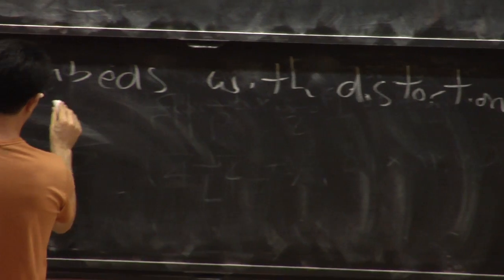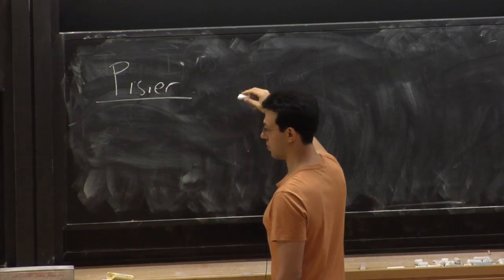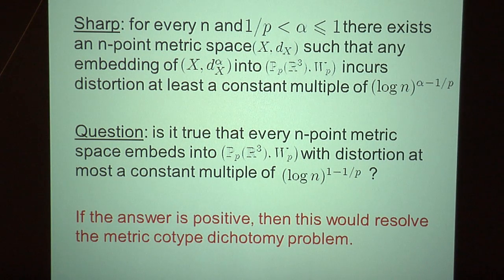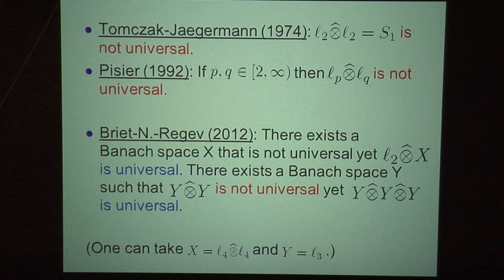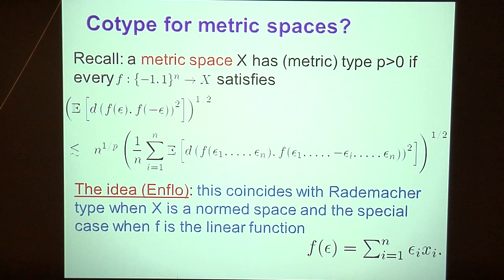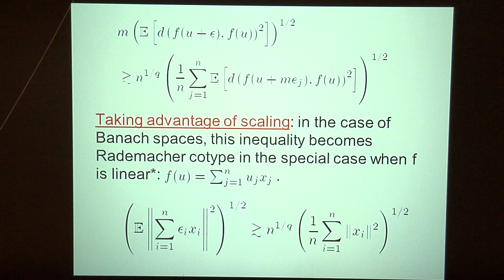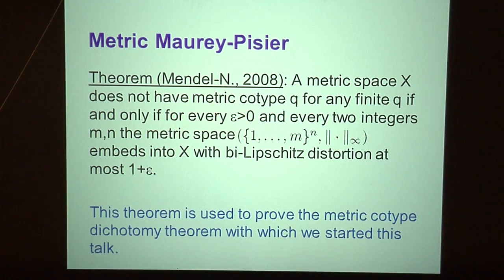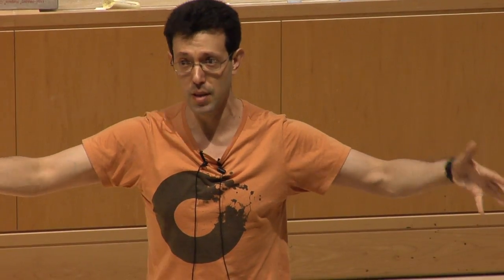Minerva Lectures 2013 - Assaf Naor Talk 2: Dichotomies and universality in metric embeddings